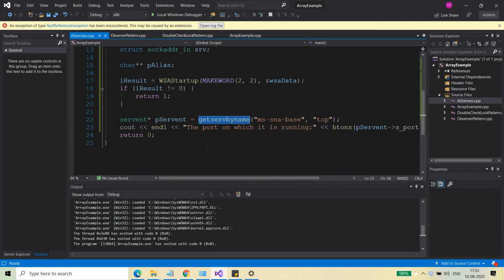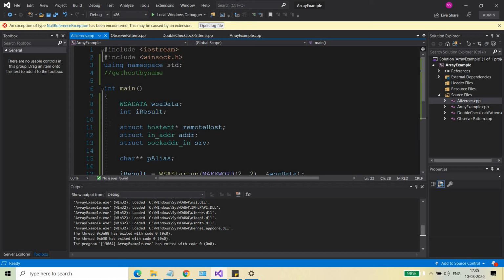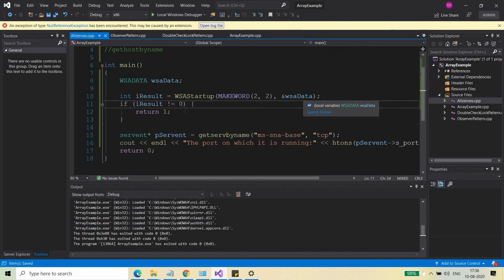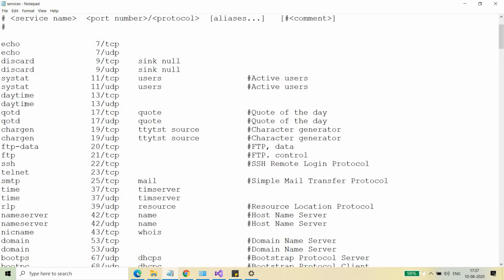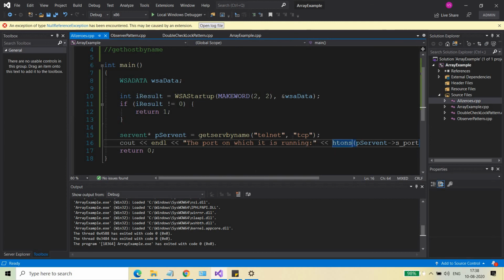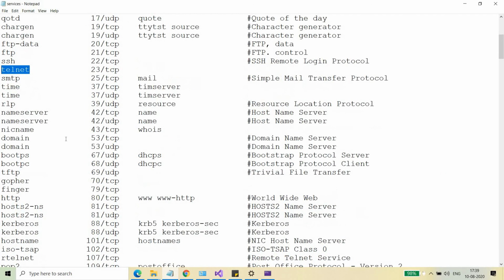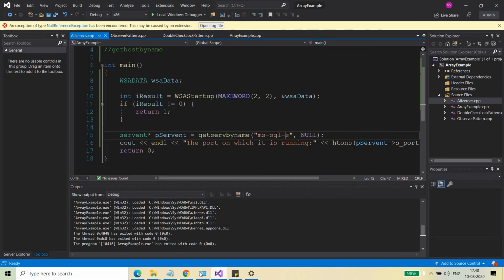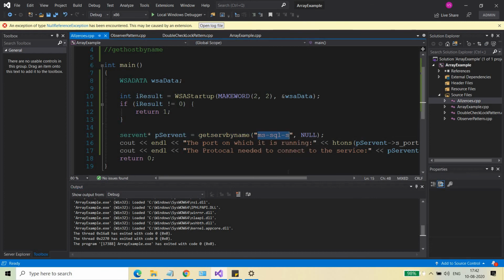getservbyname socket api use in socket programming C and C++ || English || Vikash Shakya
Socket Programming In C,
getservbyname,
socket server program in C,
socket client program in C